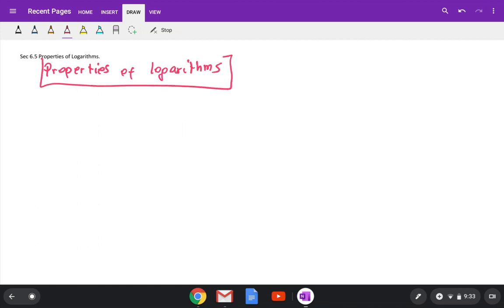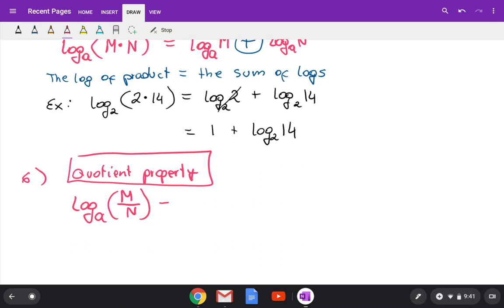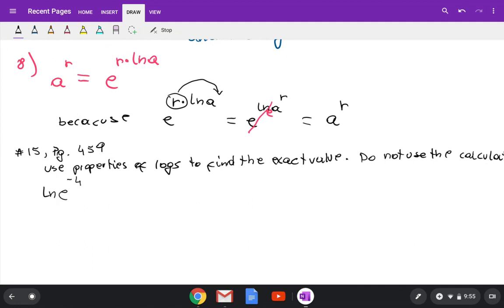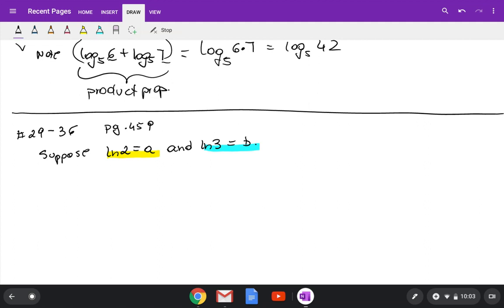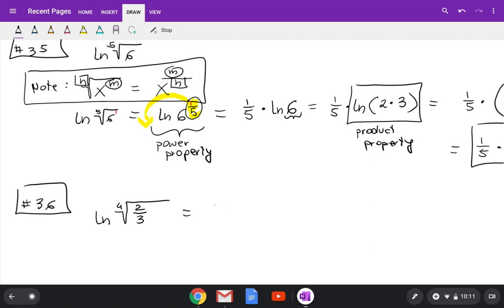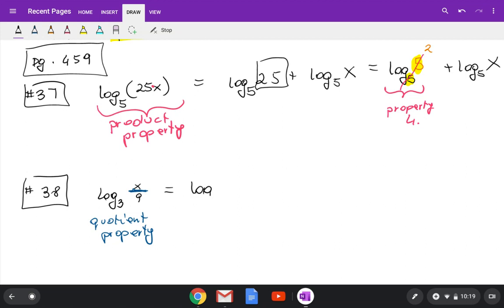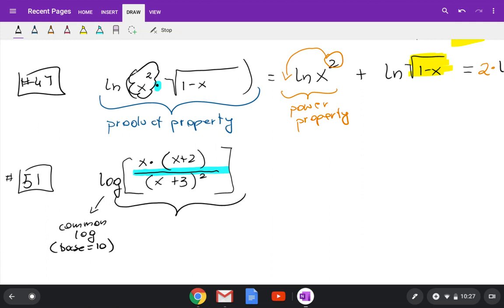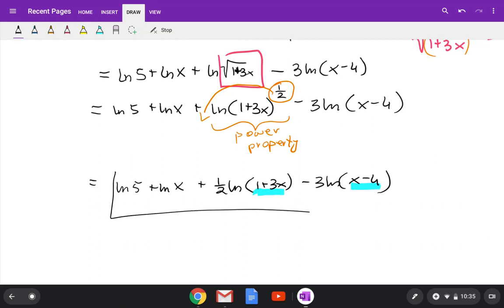MAC1105 sec 6.5